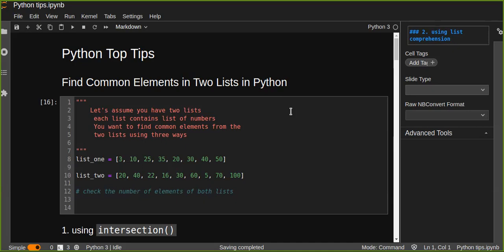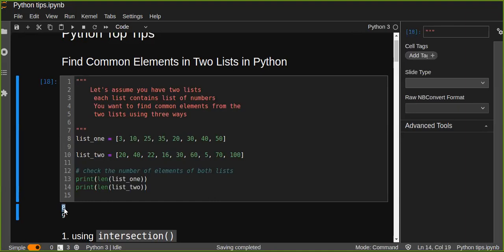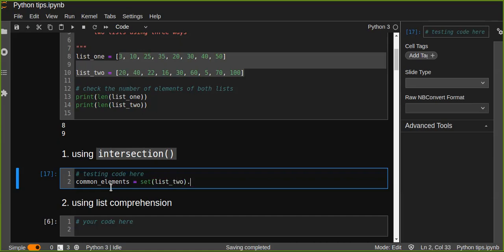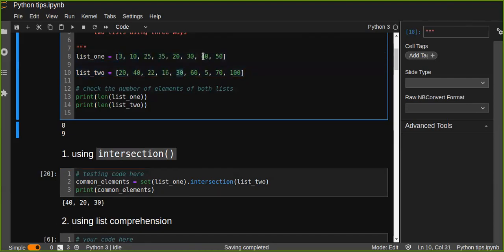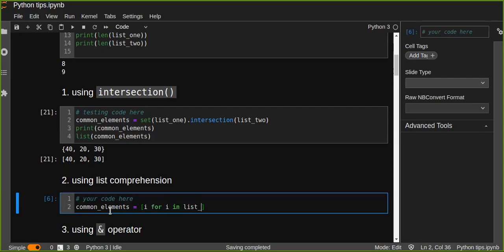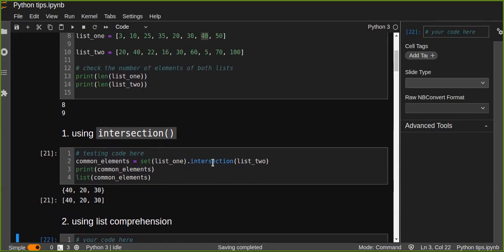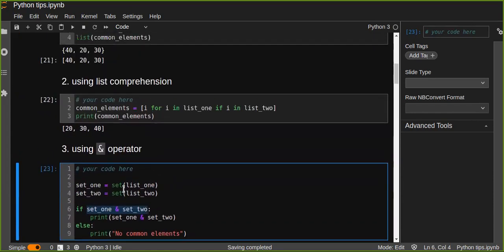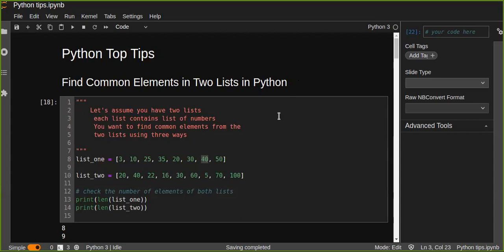Python Top Tip: How to Find Common Elements in Two Lists in Python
In this top tip tutorial, you will learn three different ways of finding common elements from the two lists in Python